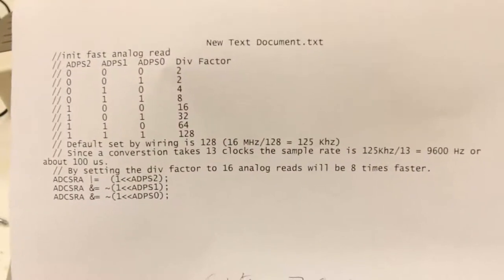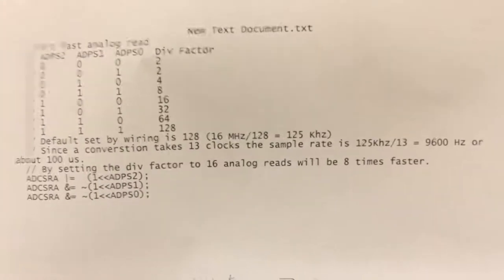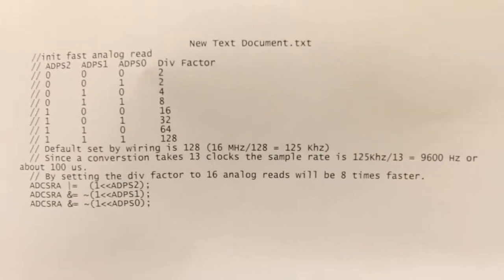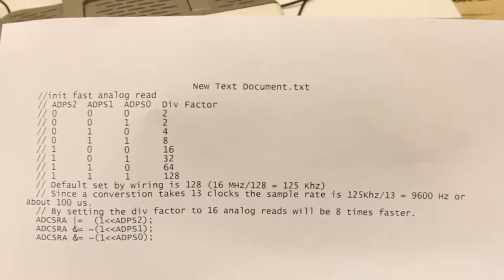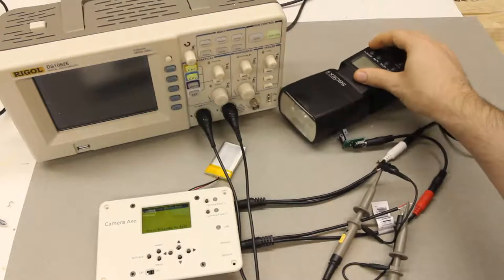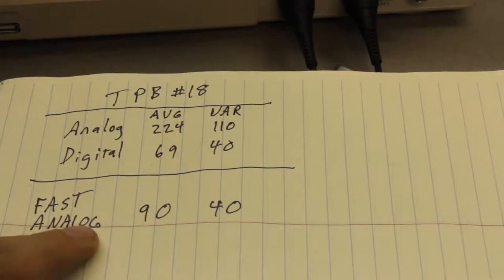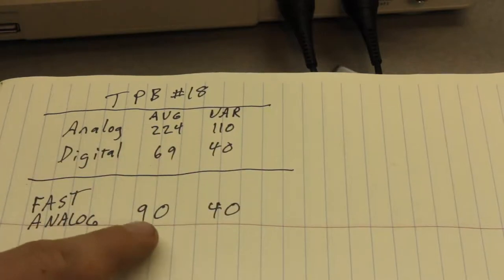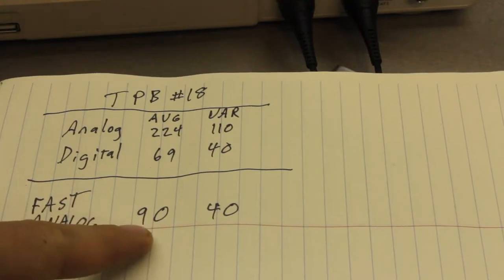TPB #24 - Faster Analog Reads on the Camera Axe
This week I describe how the Camera Axe will be using a faster analog read mechanism in future releases.  This new method sacrifices some precision for 8 times faster read.  After including the overhead in the Camera Axe software the overall improvement is about 2.5x.  This puts analog read performance much closer to digital read performance.

A huge thanks to gvi70000 on the Camera Axe forums who suggested this change.